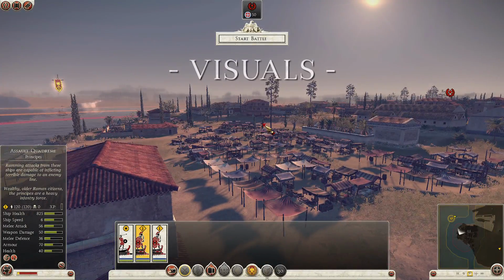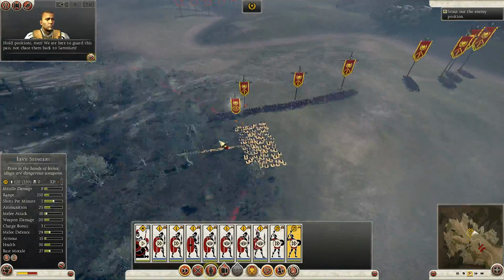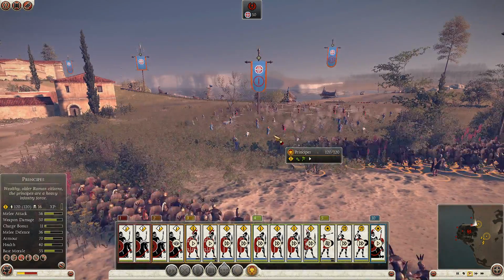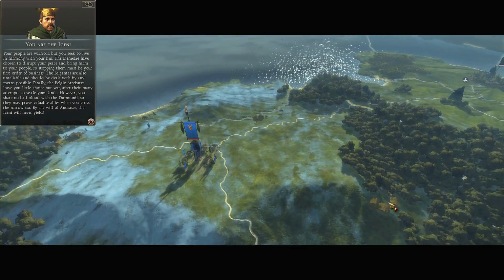Total War: Rome II: Launch Day First Impressions (1080p Ultra settings, custom FXAA) | RangerDave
At long last the newest Total War takes us back to Rome. Let's see how things have changed!